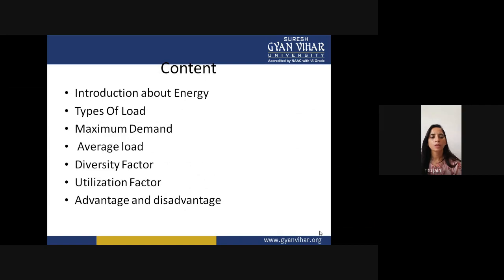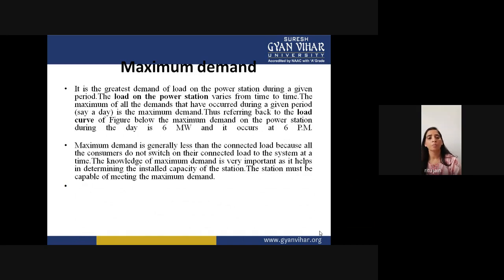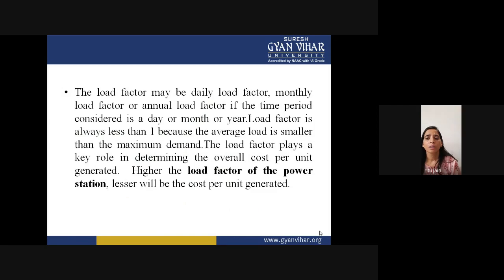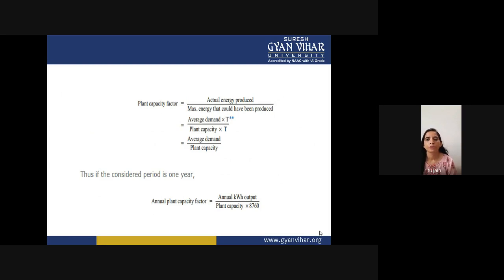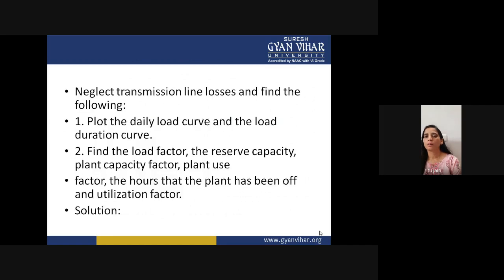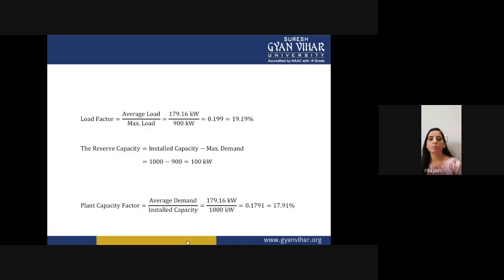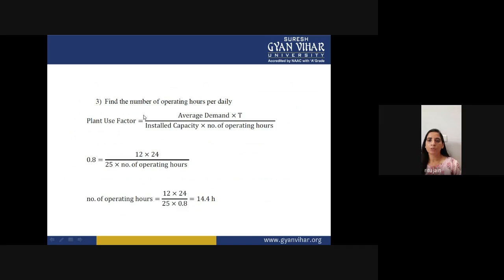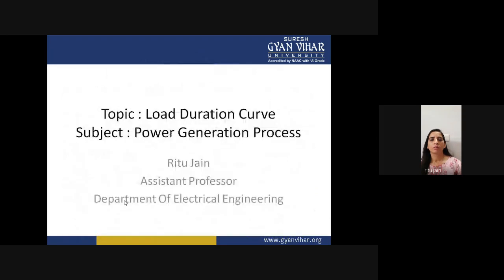lecture 8,Power Generation Process 2